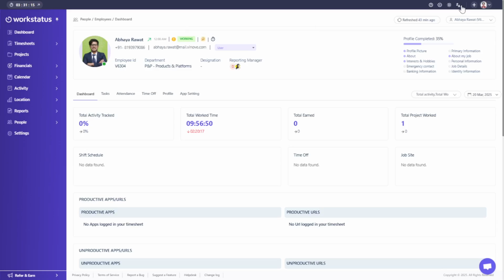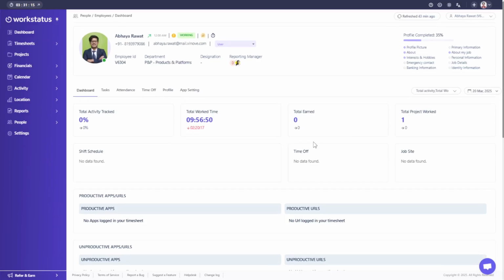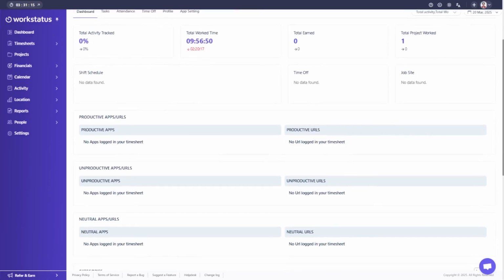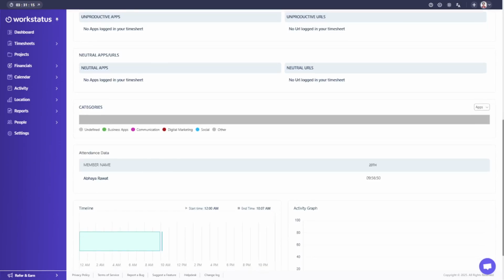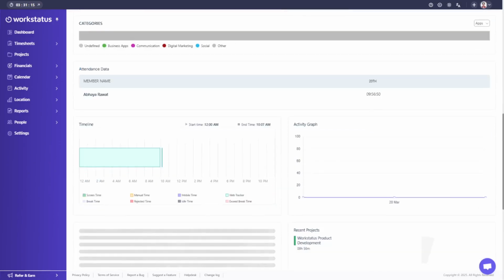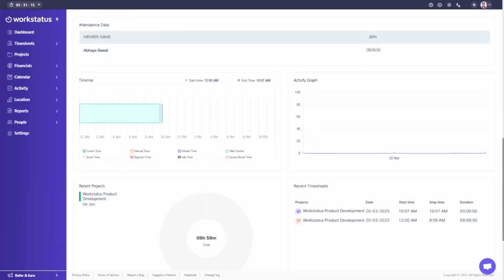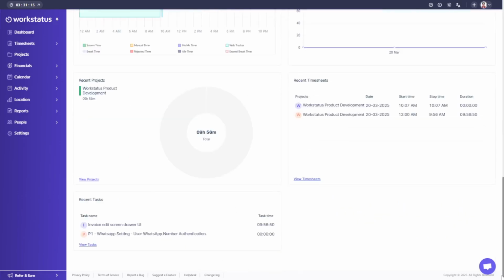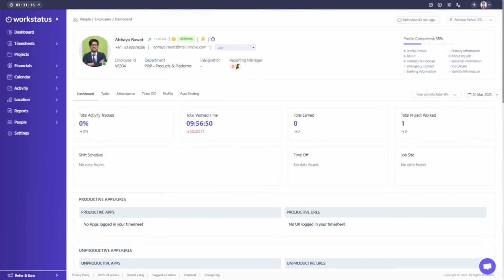Employee Dashboard Overview: Workstatus Activity & Project Tracking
Get a clear overview of employee activity with the Workstatus dashboard! This tutorial covers:

📈 Viewing Daily Activity & Work Time for accurate tracking, understanding daily productivity.
📊 Tracking Project & Task Time to understand project progress, improving project management.
🔗 Accessing Productive/Unproductive URLs & Attendance for comprehensive insights, ensuring accountability.
📅 Understanding Timelines & Activity Graphs for visual analysis, identifying patterns and trends.

Key Insight: The dashboard provides a holistic view of employee activity, improving performance management. Gain valuable insights into employee productivity and performance!

Why Workstatus: Workstatus provides the productivity pulse, giving you a clear view of your team's daily performance.